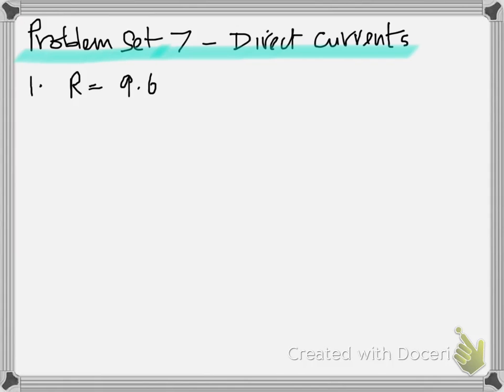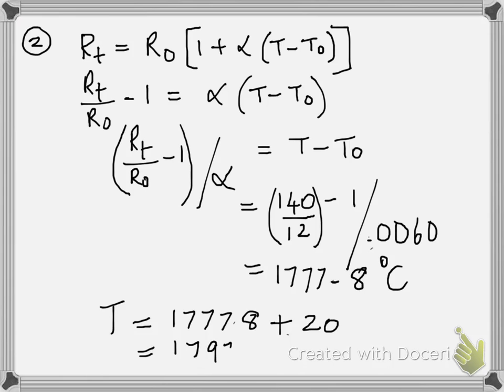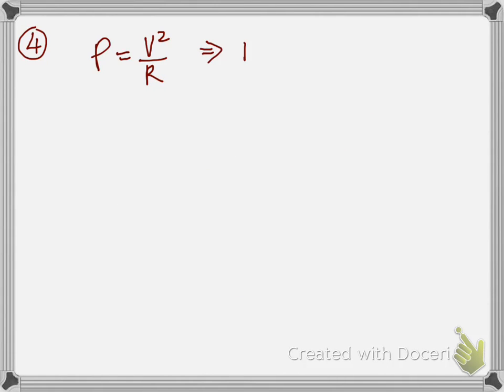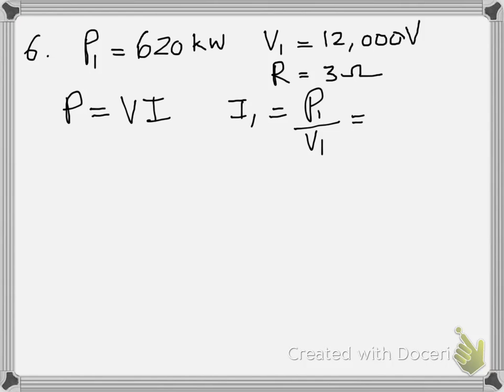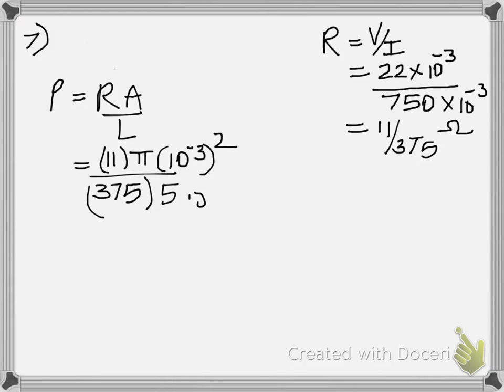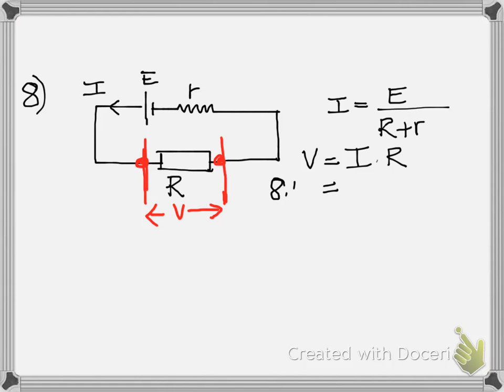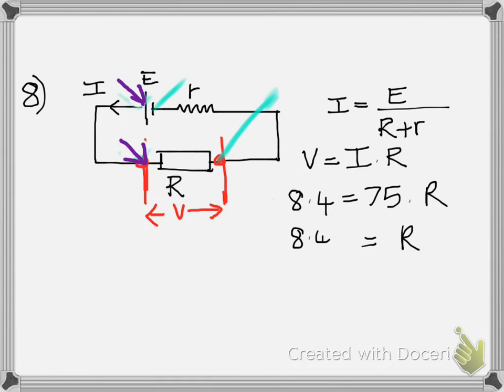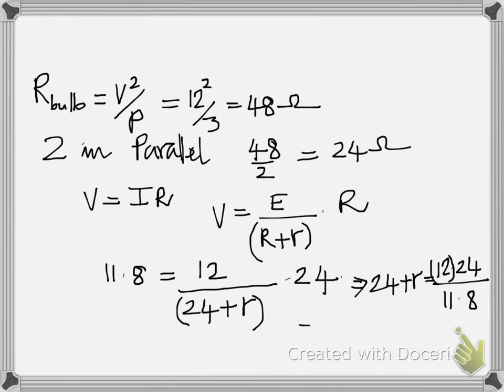Problems on Direct Current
Questions discussed in this video

As I am going quickly from one question to another you might want to pause the video before each question and read the question to be discussed carefully. Or you can print the problem sheet from the link above and keep it with you.